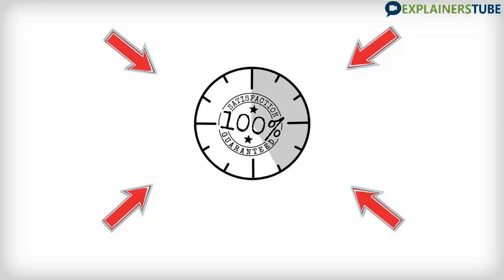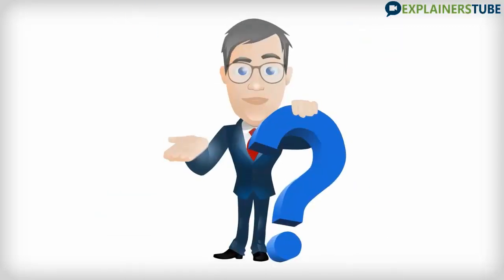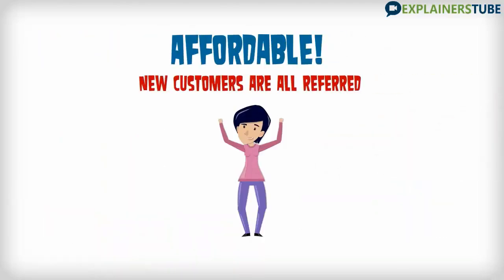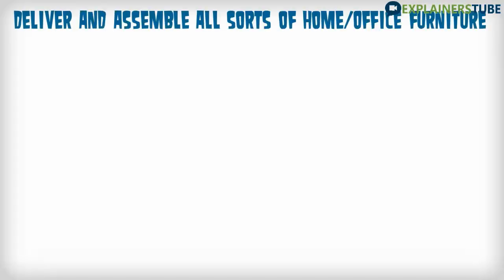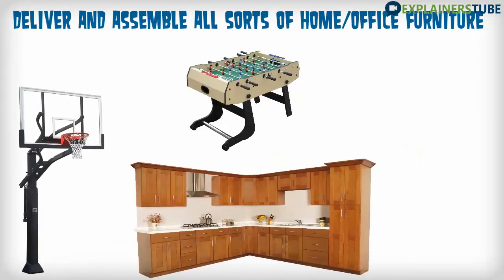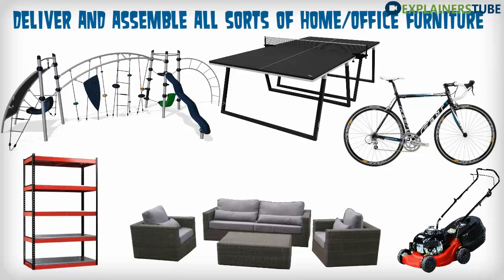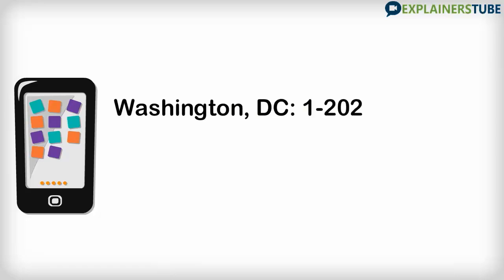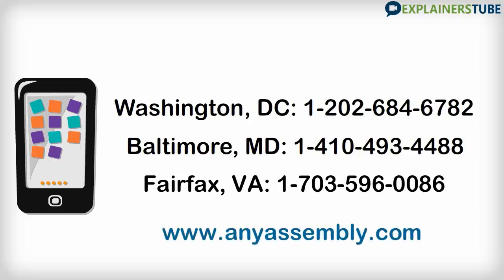Any Assembly when you need results !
Any Assembly delivers, assembles, moves, installs, relocates and re-configures furniture, exercise and recreational equipment for your home or office.

We work with clients ranging from private individuals to small businesses, to nationwide corporations and government agencies. No job is too small or too big !